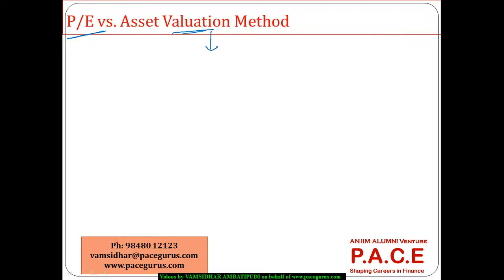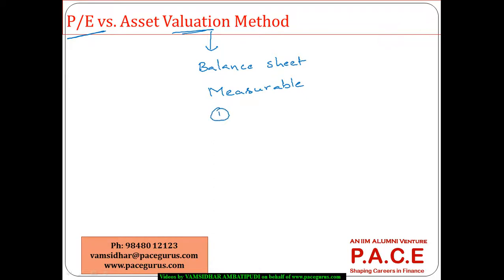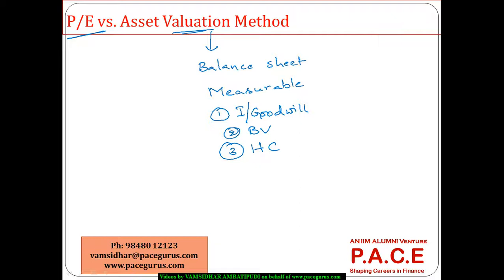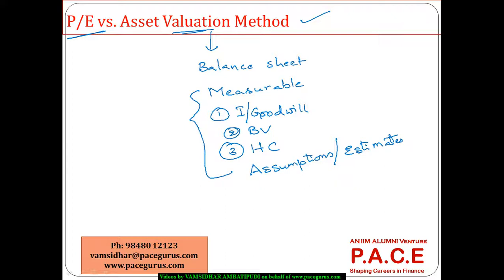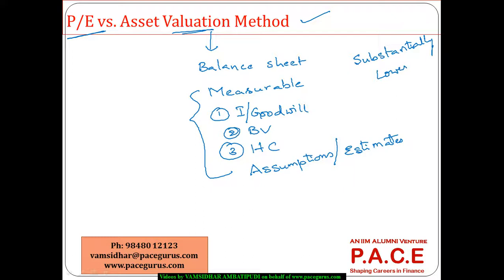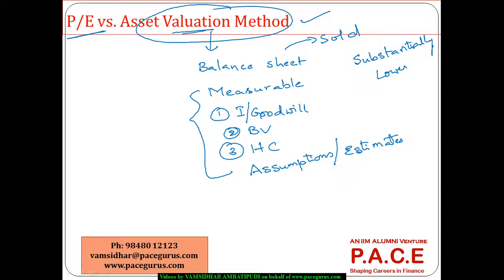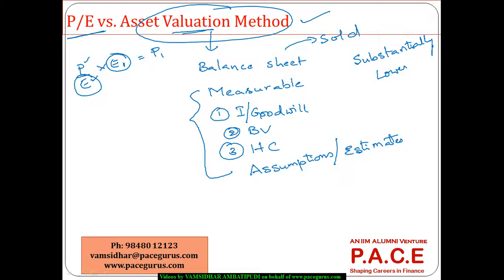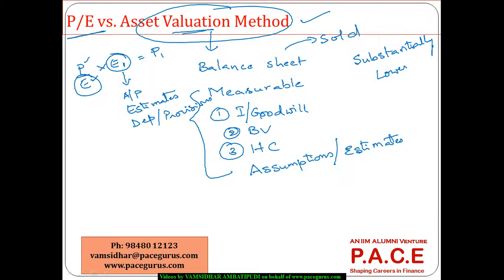PE vs Asset Valuation Methods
Training on PE vs Asset Valuation Methods for CT 2 Financial Reporting by Vamsidhar Ambatipudi